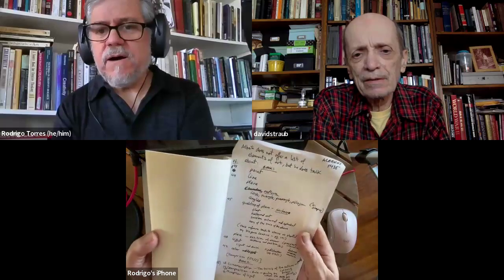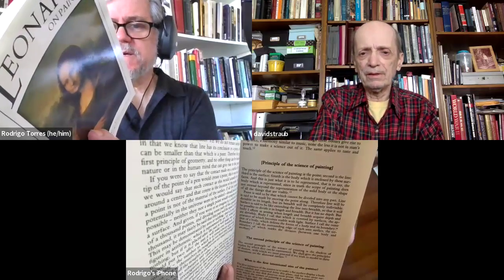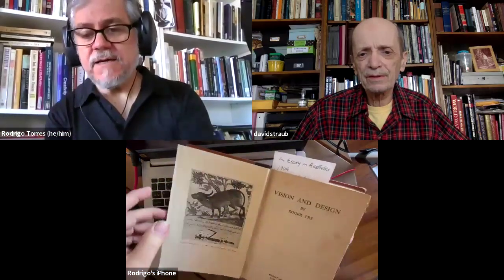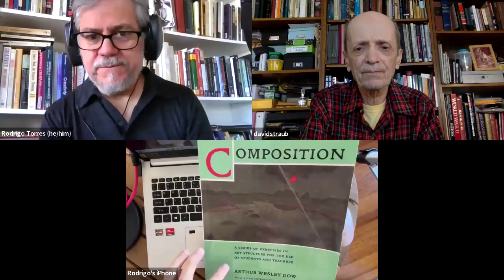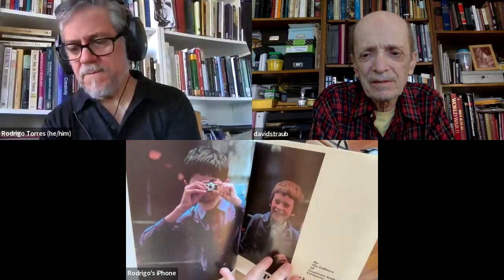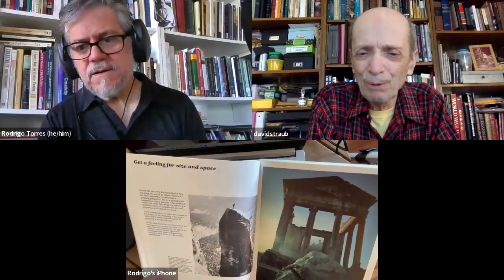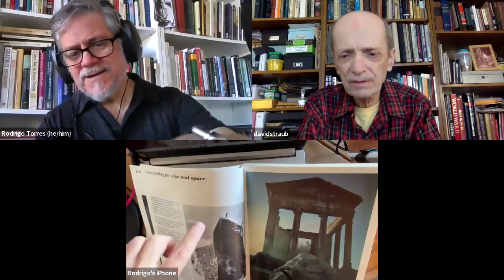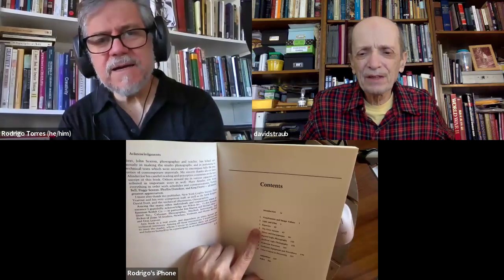Art Theory for Photographers: Breaking Down the Elements of Strong Composition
### Origins of Compositional Elements in Art
- Discussion of the historical origins of "elements and principles of composition" in art
- Most art books present these elements (line, color, texture, etc.) as facts without citation
- The earliest reference Rodrigo found was Leonardo da Vinci (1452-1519), who based his elements on human vision
- Leonardo listed 7 elements: light, shade, color, shape, position, distance, and nearness
- Da Vinci grounded these elements in science and the function of the eye

### Evolution Through Time
- Early art treatises (Alberti 1435, Vasari after 1511) were descriptive rather than analytical
- Helen Gardner's "Art Through the Ages" added a section on visual elements in the 1936 edition
- Roger Fry (1909) focused on emotional elements including "rhythm of line" and mass
- Arthur Wesley Dow (1899) reduced elements to just three, including "notan" (Japanese term for light/dark)
- Bauhaus movement developed its own framework with elements like point, line, plane, volume

### Photography and Compositional Elements
- Photography books use similar but distinct elements compared to art books
- "The Joy of Photography" (1979) includes shape, line, pattern, texture, size and space
- Discussion of "capturing the decisive moment" (Henri Cartier-Bresson)
- Andreas Feininger (1955) focused on light as the photographer's most important "symbol"
- Ansel Adams did not explicitly reference these elements in his influential books

### Personal Photography Challenge
- David shares his current photography challenge: capturing the feeling of cold
- Discussion about whether elements like color, light, and texture could convey temperature
- Contrast between Ansel Adams' perfectionist landscape approach and Cartier-Bresson's human moments

The conversation highlights how these elements are not universal constants but human constructs that evolve over time, with different theorists emphasizing different aspects based on their artistic philosophy.